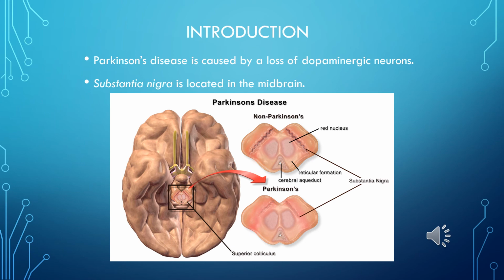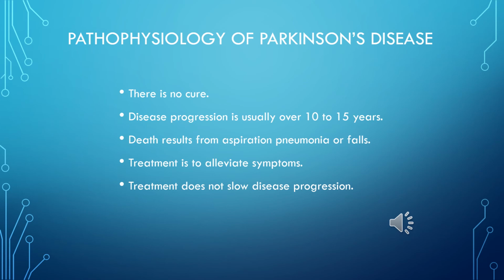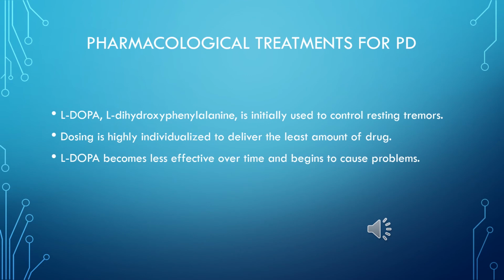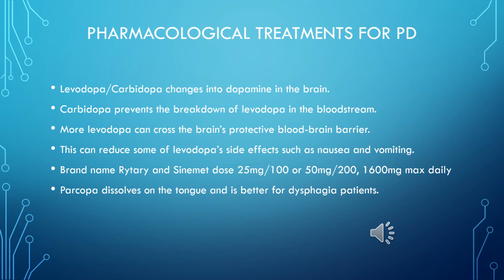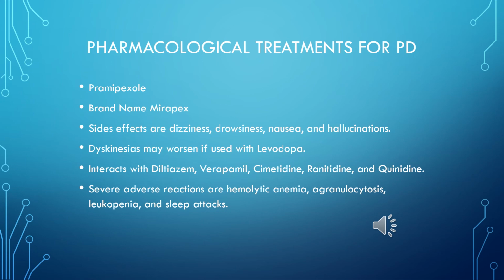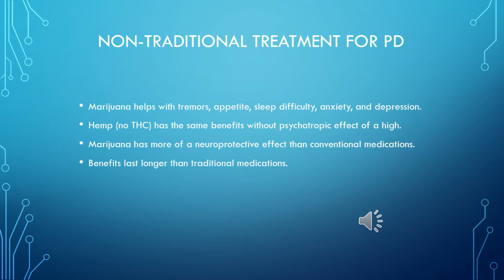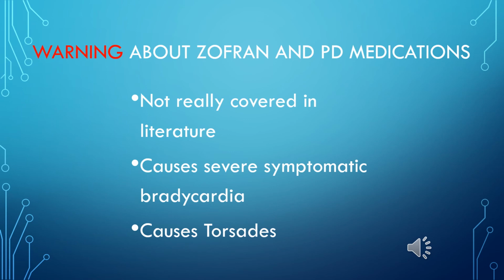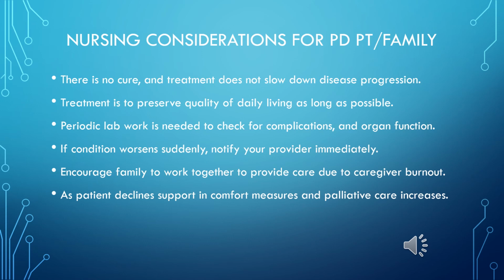Parkinson's Disease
A video about PD for healthcare providers. It includes pathophysiology, medications, controversial treatments, and drug interaction information not usually covered. I do have a ghost in my house that tries to talk over me at certain points in the video and no amount of editing or re-recording gets it to stop talking over me. So when I sound muffled, it is the ghost talking over me asking me questions as I am trying to present the material. I guess you could say I have a captive audience. Lol